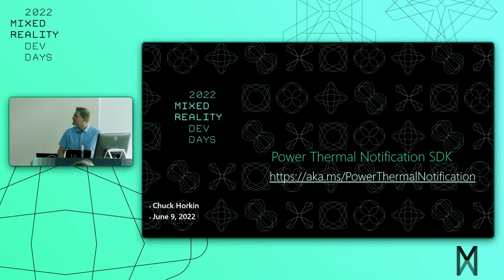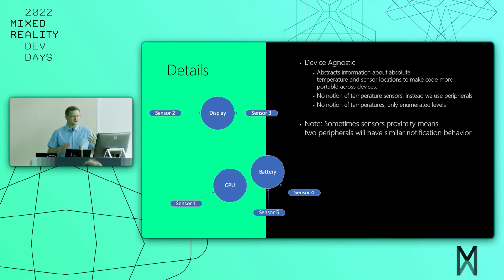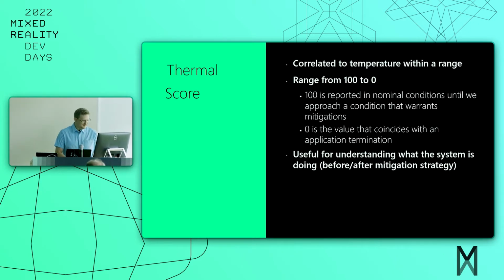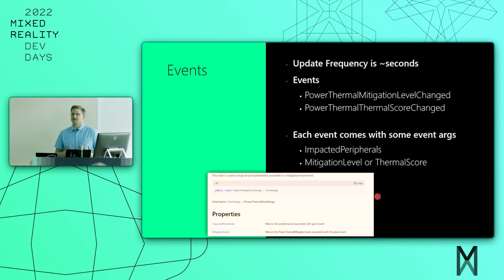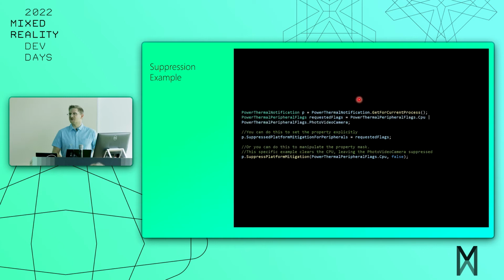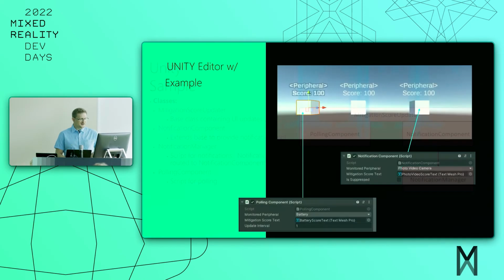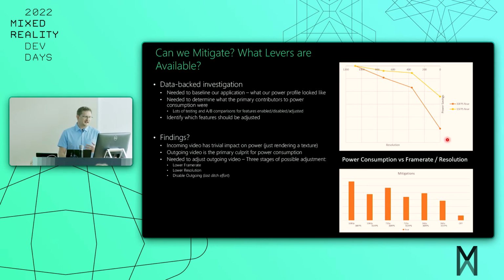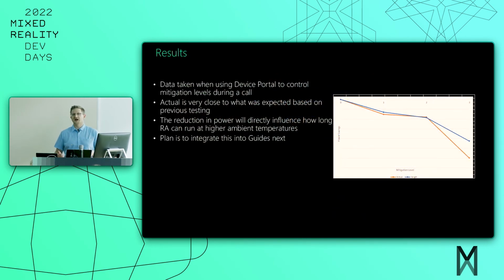HoloLens 2 Power Thermal Notification SDK and its Integration into Remote Assist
Doing so can allow the device to operate longer under high load or suboptimal conditions, in situations when an application may otherwise be terminated by the system. We will dive deep into the SDK: How to get it, how to use it, and cover how Remote Assist recently integrated the kit to prolong application life for their customers in suboptimal environments.